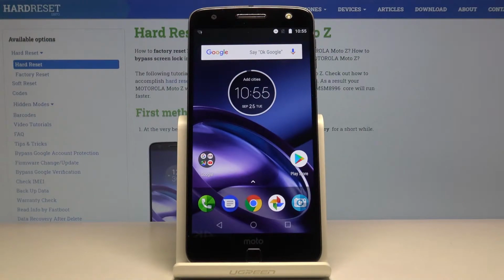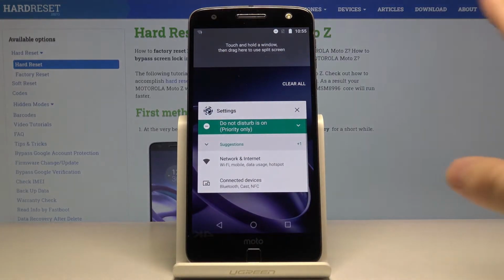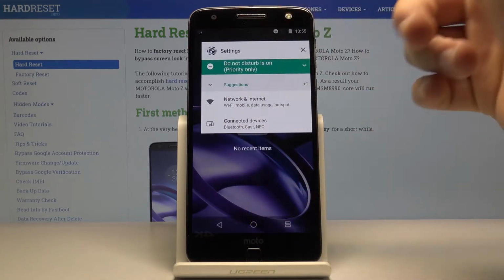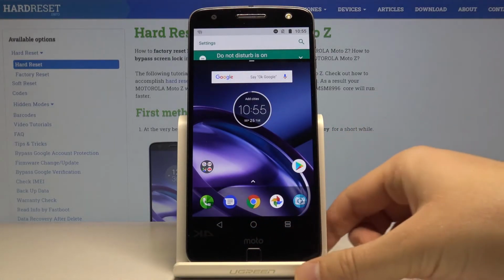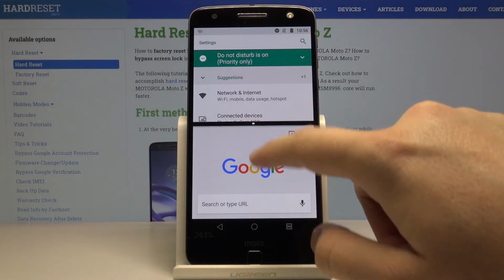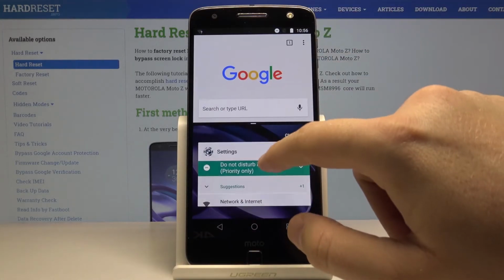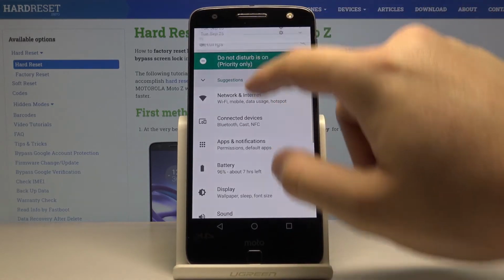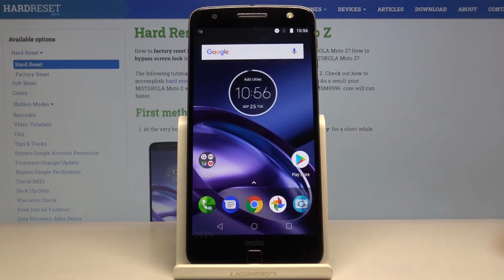How to Use Two Apps at the same time on MOTOROLA Moto Z – Split Screen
Hi, our dear viewers! Let's stay with us and learn how to without any difficults activate the Spil Screen option and use two programs at the same time on your device. This function will make using your phone convenient and fast - for example, you'll be able to watch videos and make notes in the different apps without any problems. Check if this is so!

How to Split Screen in MOTOROLA Moto Z? How to create Double Screen in MOTOROLA Moto Z? How to use multitasking in MOTOROLA Moto Z? How to use Dual Screen in MOTOROLA Moto Z? How to open two apps at the same time in MOTOROLA Moto Z?